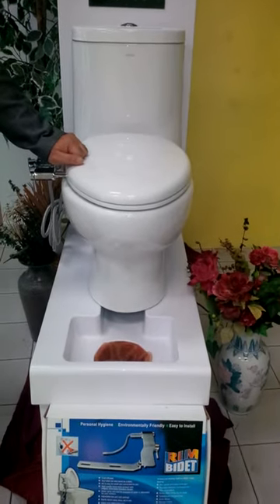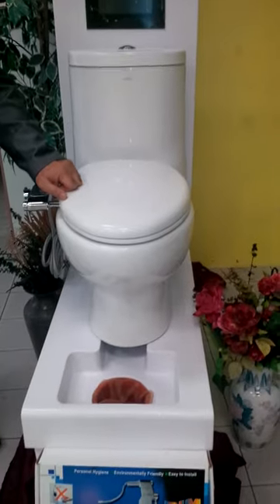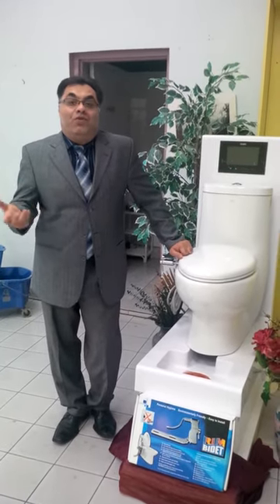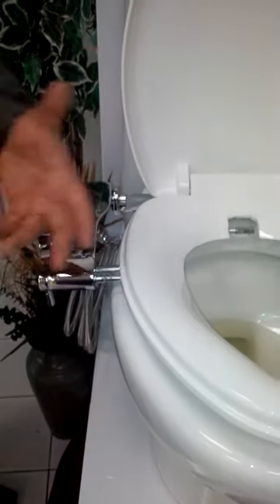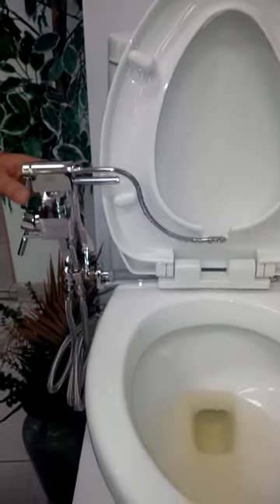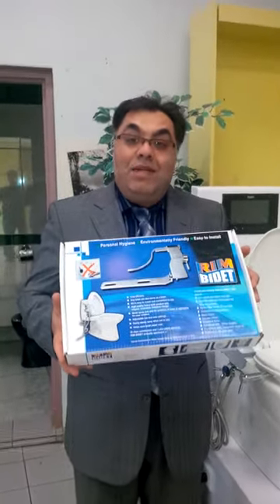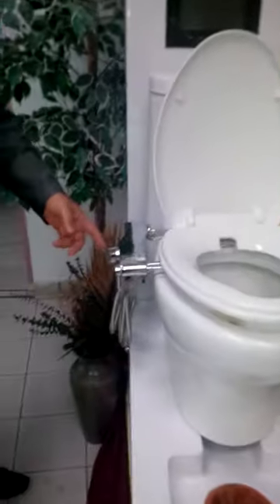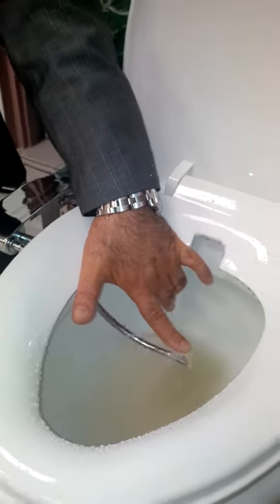Rim Bidet Using Hot and Cold Water